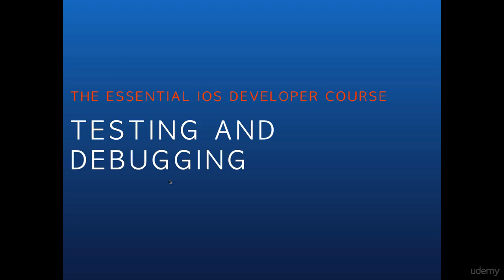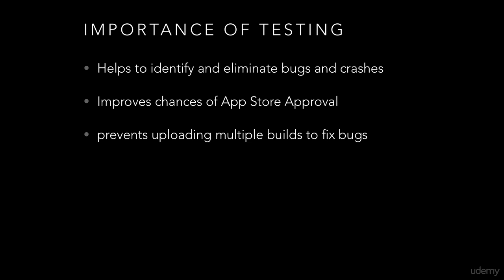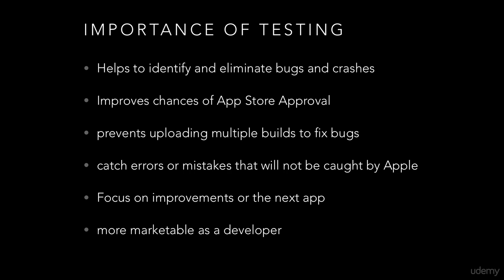The Complete iOS 10 App Entrepreneur: Build A Tech Start-Up! : Into to Testing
The Complete iOS 10 App Entrepreneur: Build A Tech Start-Up!
Learn App Entrepreneurship to complement iOS 10 development skills, form a Start-up & utilise Marketing & Distribution!